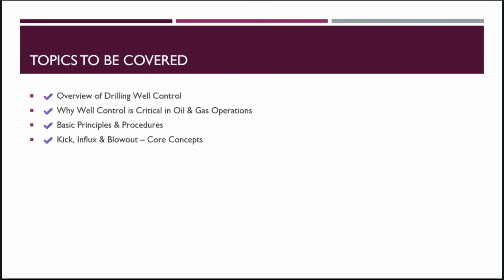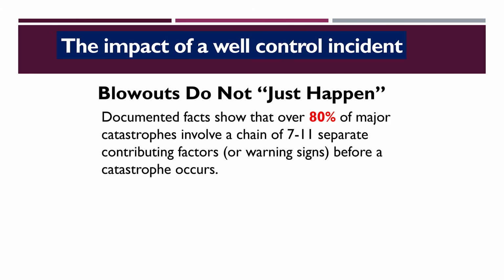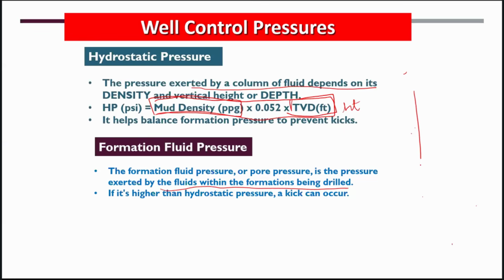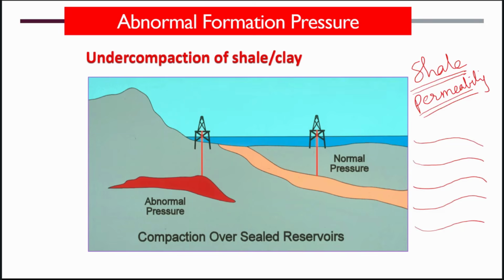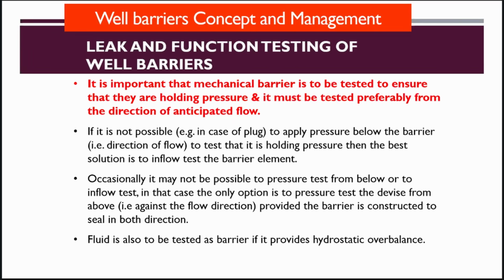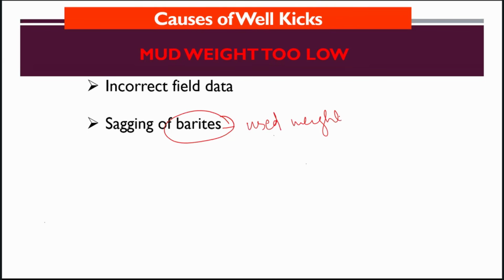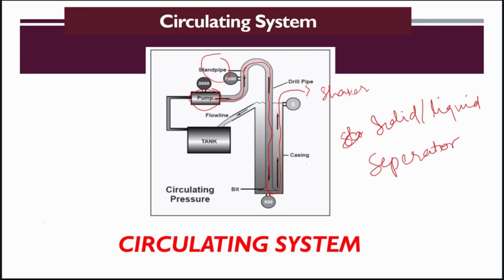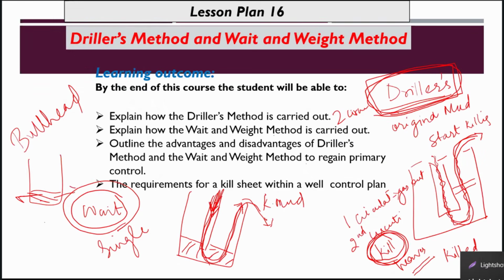Well Control Explained Free Session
This video is a recorded free introductory training session covering the fundamentals of Well Control in Oil & Gas drilling operations.
The session is designed as a general awareness and foundation-level overview, focusing on understanding concepts clearly and practically, based on real field experience.

🔹 What you will learn in this session:

🔸 Operational Priorities in Oil & Gas
Understanding why personnel safety comes first
Environmental protection and asset integrity
Balancing production with safety and risk management

🔸 Well Control Definitions & Concepts
Kick vs Blowout
Well life cycle and when well control incidents can occur
Case study overview: Macondo (Deepwater Horizon) incident

🔸 Accident Causation & Human Factors
Swiss Cheese Model
How multiple small failures lead to major accidents
Importance of training, communication, and situational awareness

🔸 Well Pressure Fundamentals
Hydrostatic pressure and its calculation
Formation pressure (normal, abnormal, sub-normal)
Fracture pressure and drilling window concept

🔸 Well Control Barriers

Primary, secondary, and tertiary barriers
Mud hydrostatic, BOP systems, and relief wells
Positive and negative pressure testing

🔸 Causes & Indicators of Kick
Swabbing, lost circulation, insufficient mud weight
Warning signs vs positive kick indicators
Pit gain, flow check, and return flow increase

🔸 Shut-In Procedures
Role of the driller
Hard shut-in vs soft shut-in
When and why each method is used

🔸 Well Killing Methods
Constant Bottom Hole Pressure concept
Driller’s Method
Wait & Weight Method
Volumetric Method
Bullheading (emergency situations)

🔸 Gas Migration
Why gas expansion is dangerous
Boyle’s Law and surface pressure effects
Risks at the casing shoe

🔸 Additional Best Practices
Risk management and pre-job meetings
Importance of drills and continuous training

Drilling & Well Intervention Engineers
Fresh graduates entering the Oil & Gas industry
Field supervisors and operators
Anyone preparing for IWCF / IADC Well Control certifications

👩‍🏫 Instructor:

Eng. Sanobar Shaikh
Petroleum & Drilling Engineer
IWCF & IADC Certified Trainer & Assessor
10+ years of field, supervisory & training experience

⚠️ Note:

This is a high-level introductory session, intended for awareness and foundational understanding.
It does not replace formal certification training.

🔥 RigTech Training Academy
You are closer than you think.